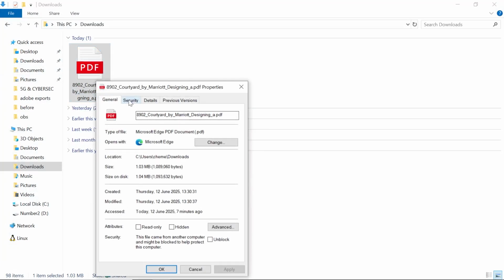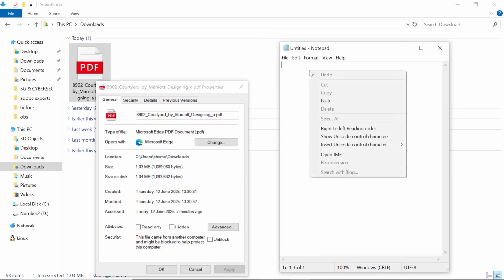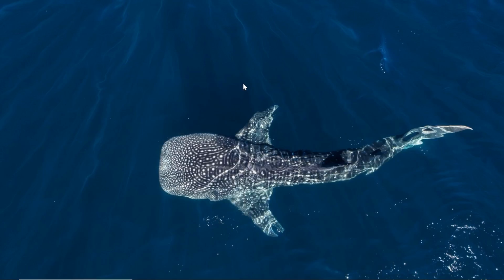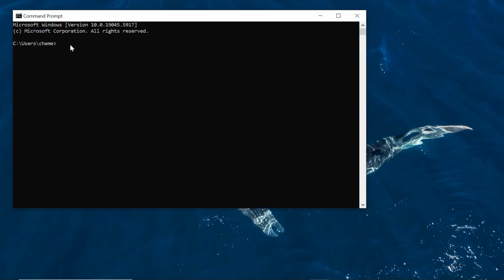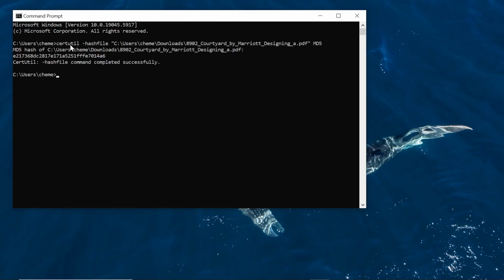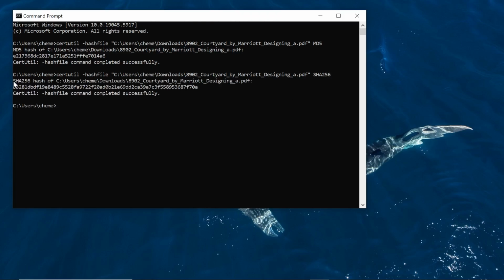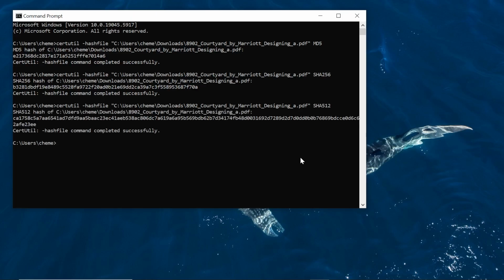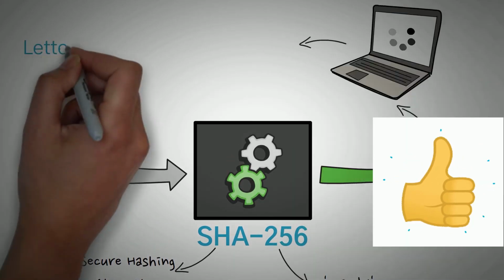How to Verify Downloaded File Integrity Using CMD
Learn how to quickly verify the integrity of any downloaded file using simple Command Prompt (CMD) commands. Protect your system from corrupted or malicious files in just seconds with this easy tech tip!